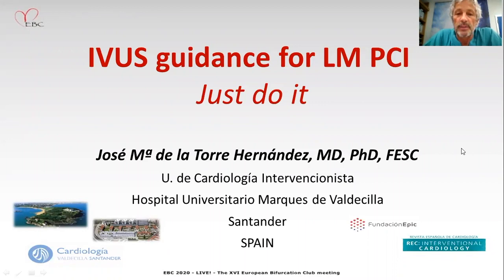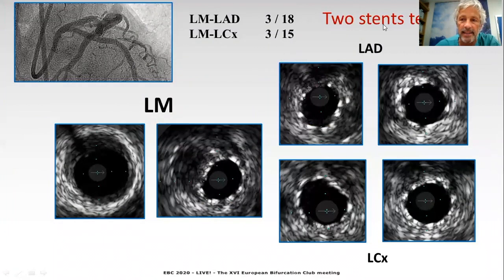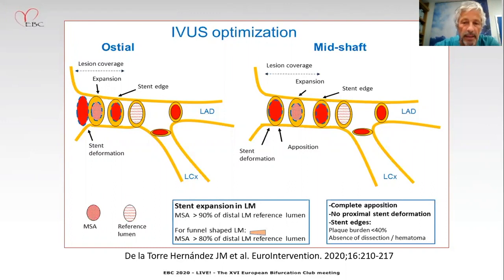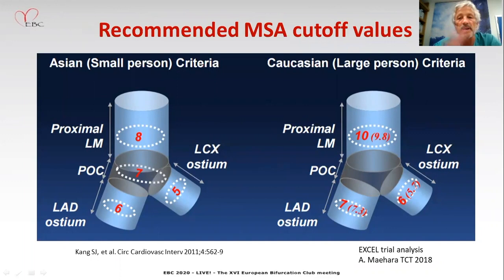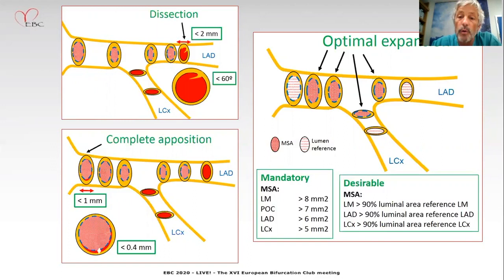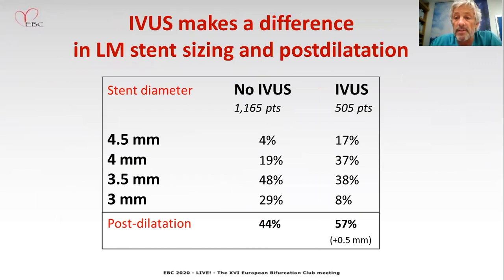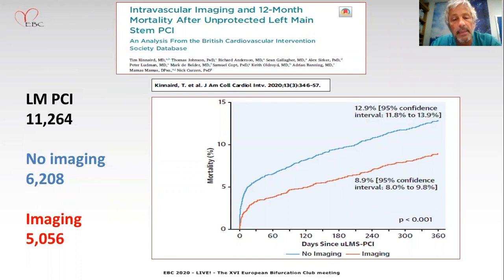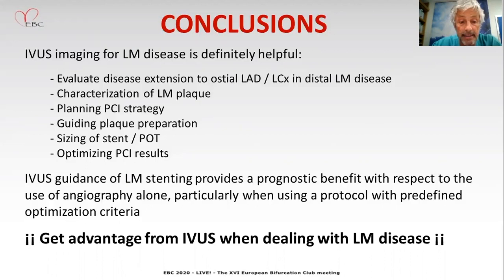IVUS guidance for Left Main PCI - Dr José De La Torre Hernandez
BOSTON SCIENTIFIC SYMPOSIUM:

OPTIMAL LEFT MAIN TRIAL: Rationale, Design & Latest Status